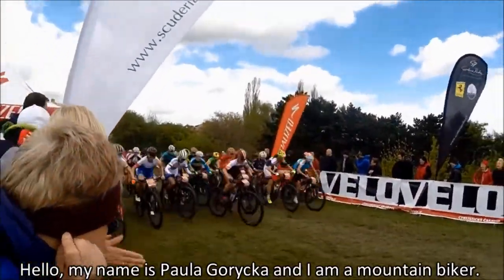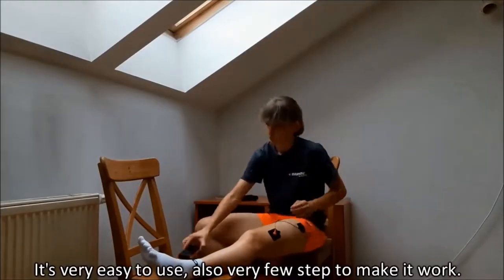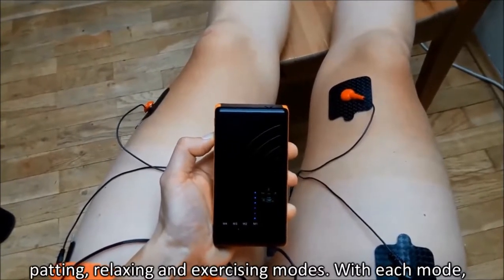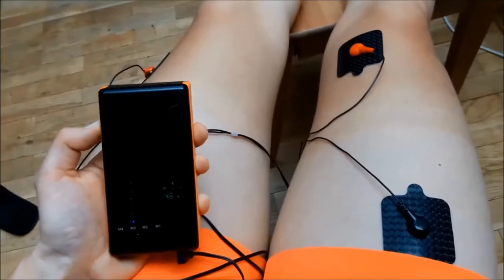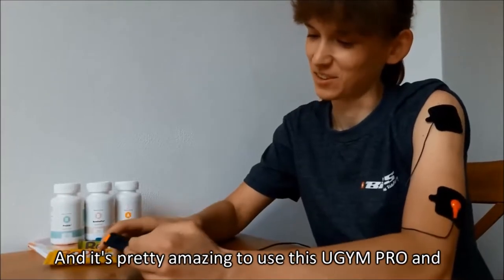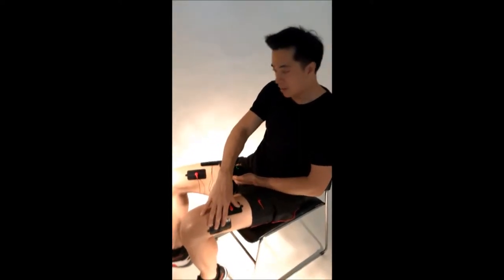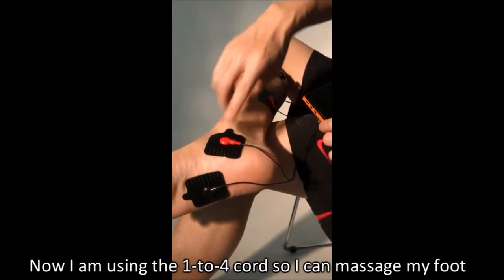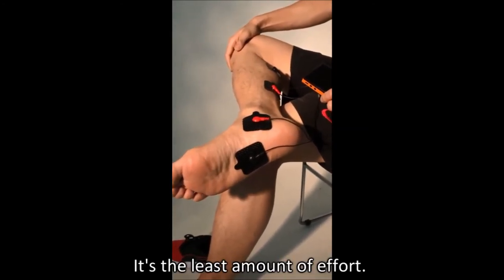UGYM Pro: Game-changing deep muscle massager for speedy recovery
UGYM Pro is a portable deep muscle massager designed for athletes to effectively and conveniently maintain their muscle health on the go. Two key differences compared to other TENS/EMS: 1. Able to reach deeper muscle; 2. provide a soothing and powerful stimulation. UGYM Pro will unlock your deep muscle knots in as little as 30 minutes, guaranteed. Innovative app can even let you edit various types of massage sequence for different muscle groups and share sequence with your teammates. Bring your game to the next level with UGYM Pro and post testimonial on social media to promote our brand.